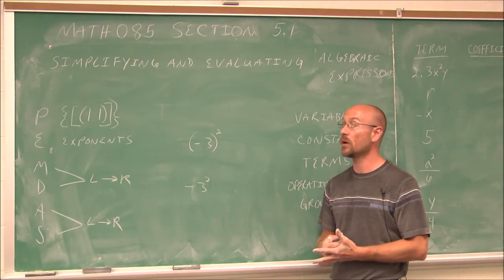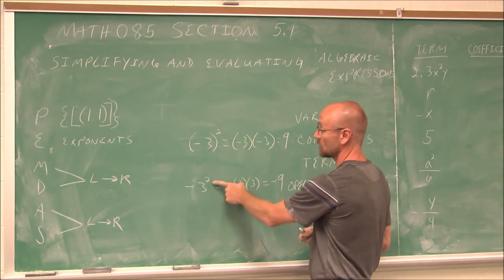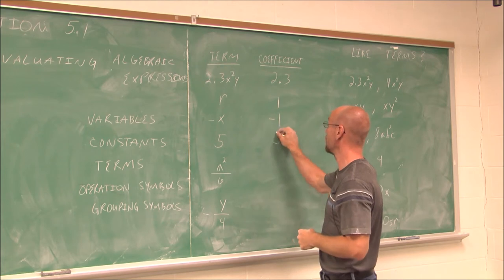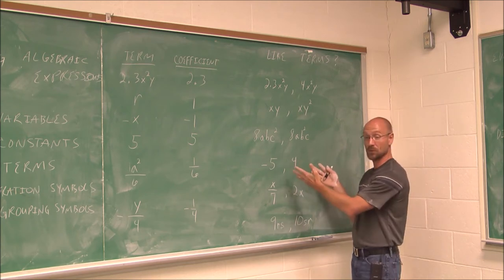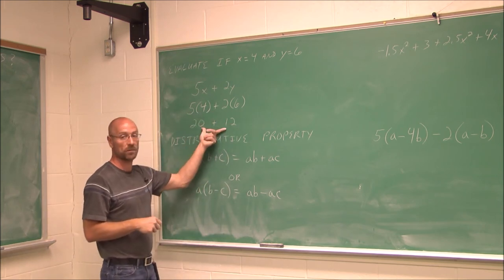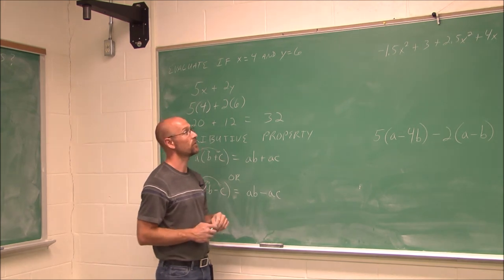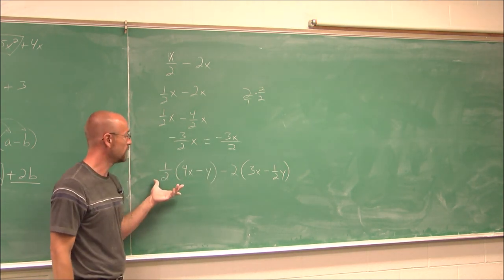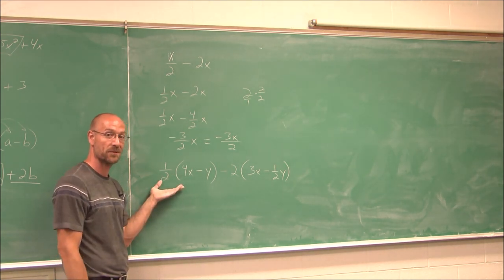MATH095 Section 5.1 Simplifying and Evaluating Algebraic Expressions